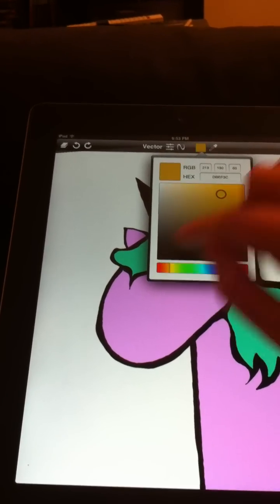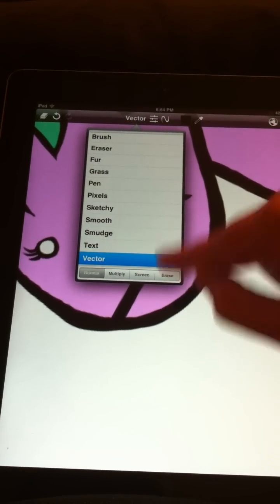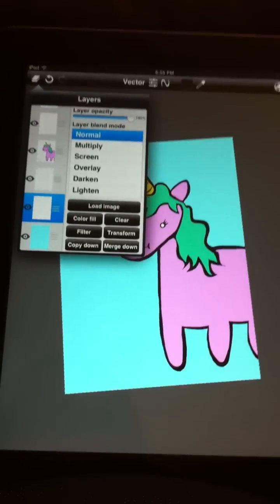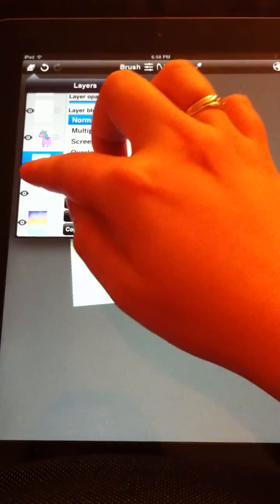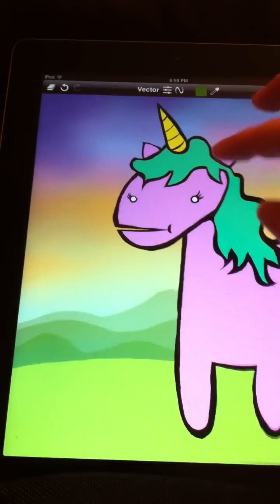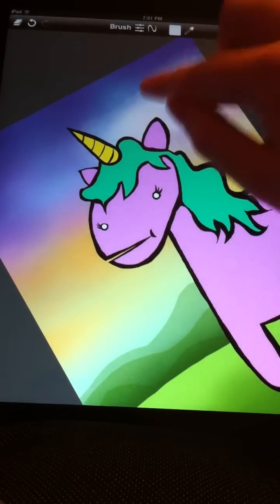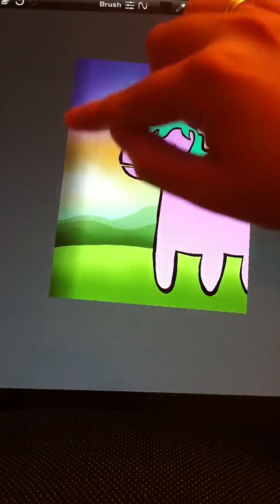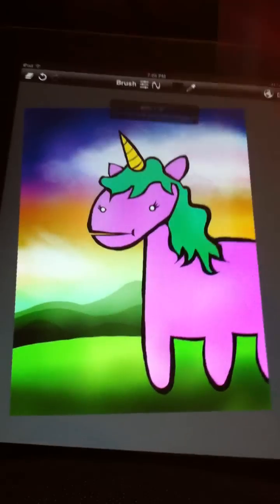Unihorse's Vector and BG tutorial - Part2